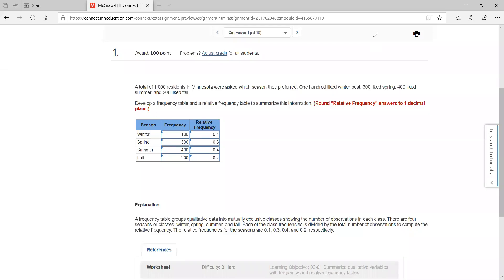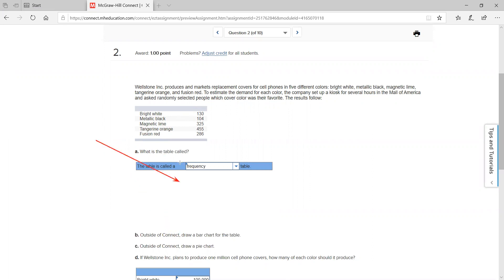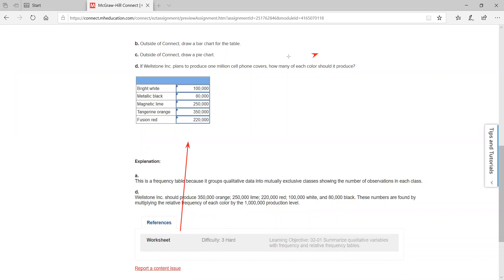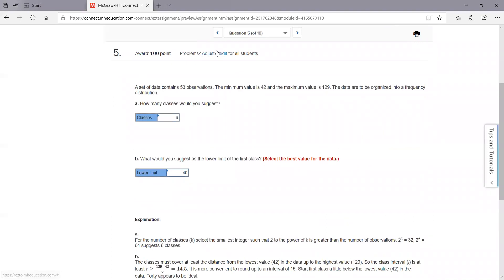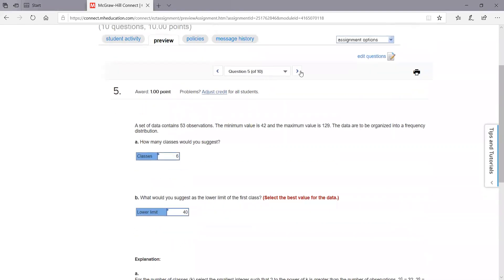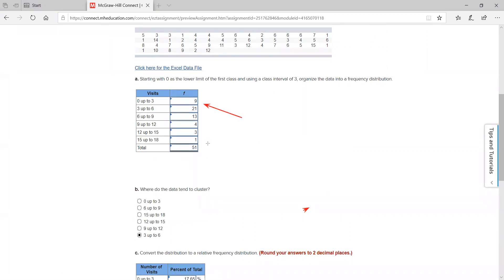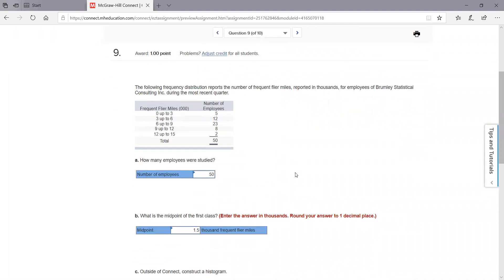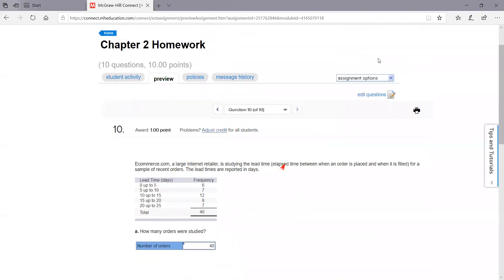BUS201 Chapter 2 Homework Illustration BUS 201